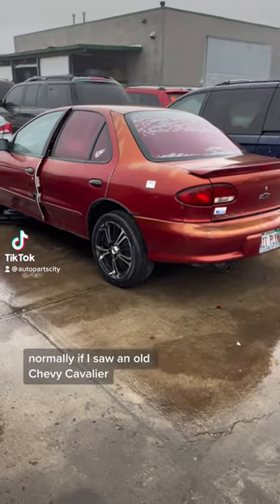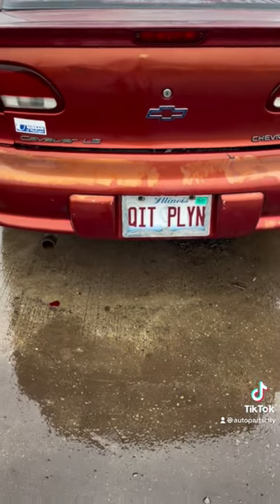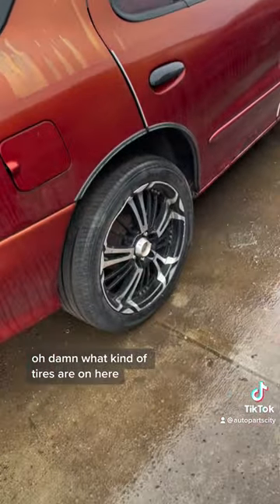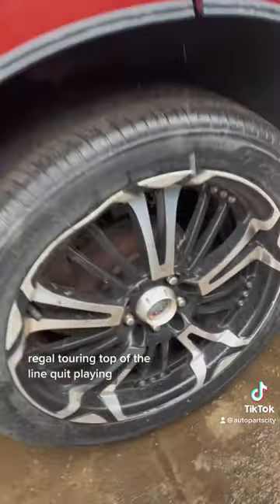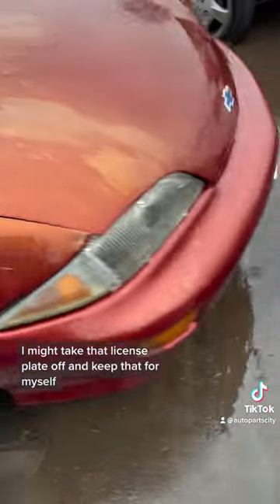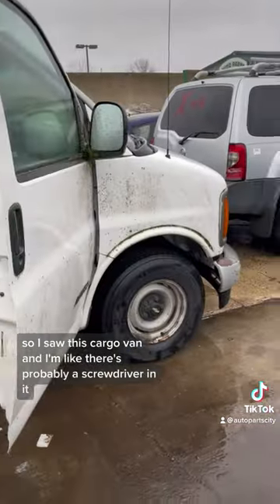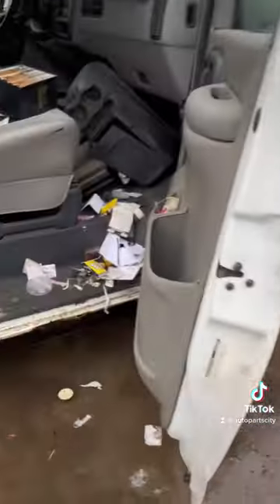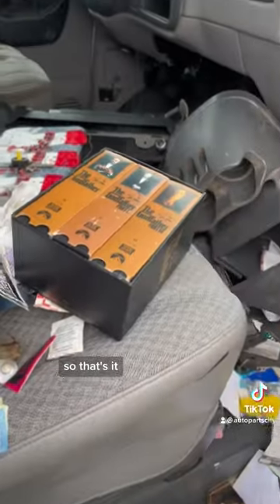Quit Playin’ ! This Orange Chevy Cavalier ain’t playin no games at Auto Parts City